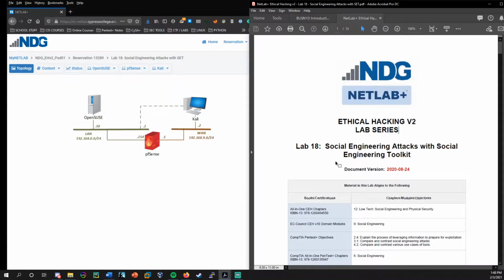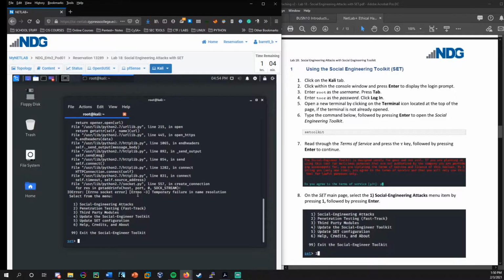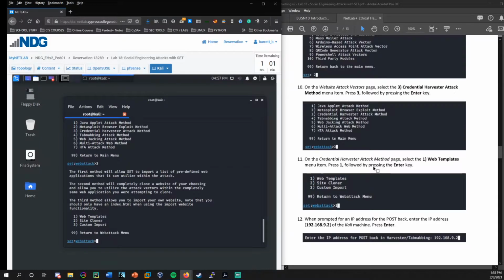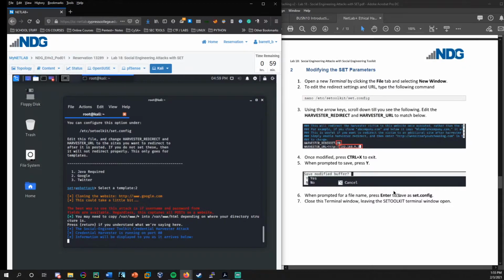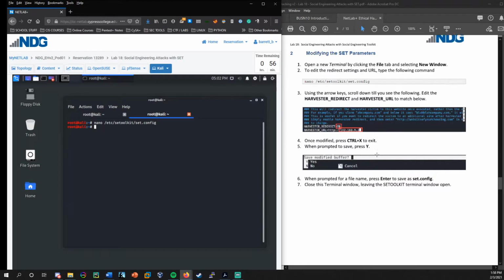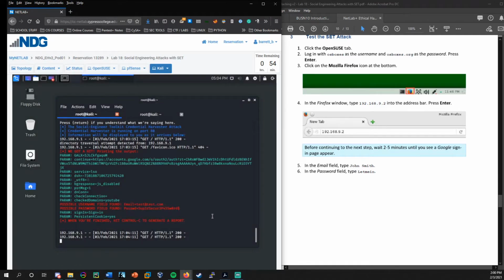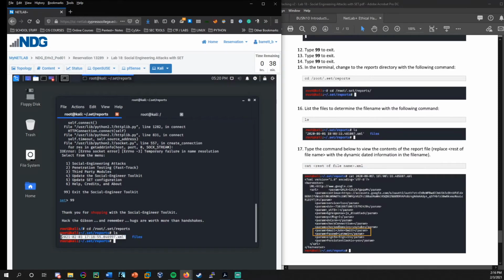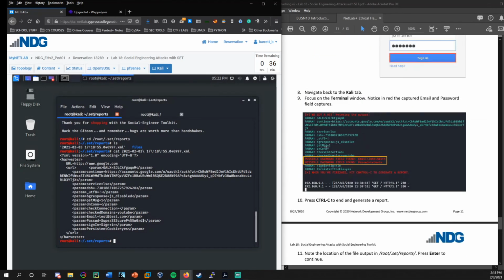Ethical Hacking v2 - NETLAB18 - Social Engineering Attacks with SET